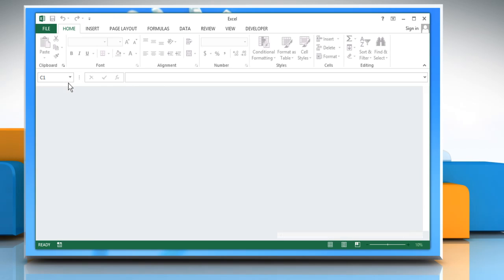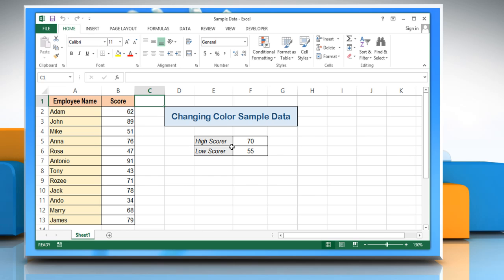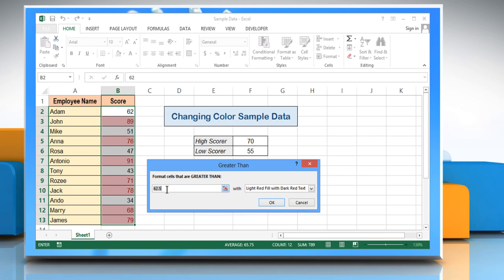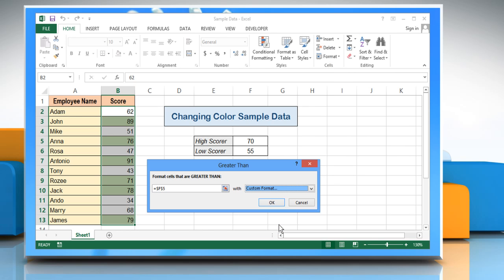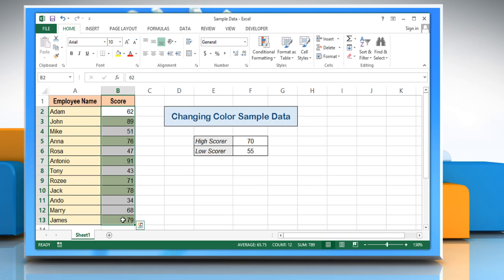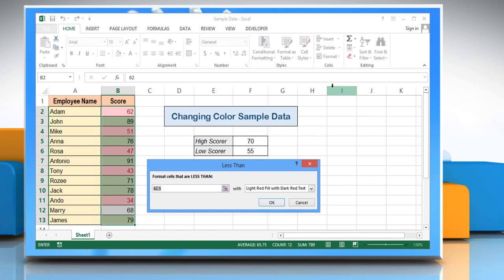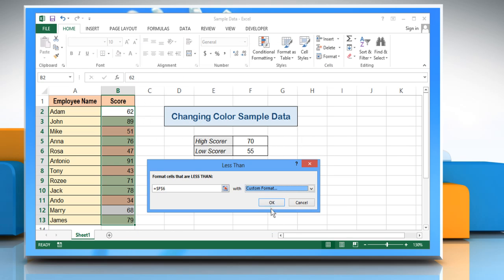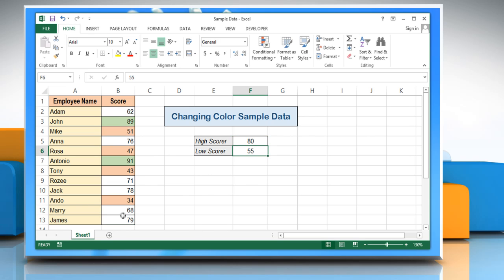How to change Excel Cell Color based on cell value using the 'Conditional Formatting'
Do you know that using the Conditional Formatting, you can change the background of Microsoft® Excel cell. Apply the settings mentioned in this video and you will be able to change Microsoft® Excel background color based on other cell value.